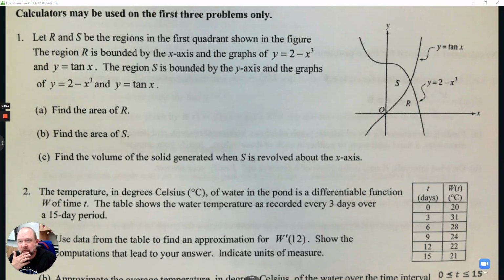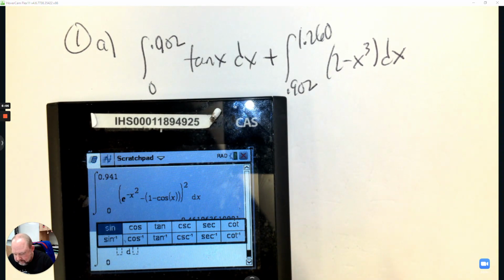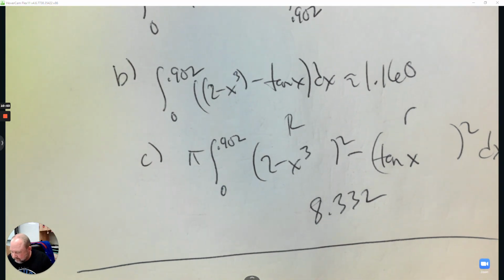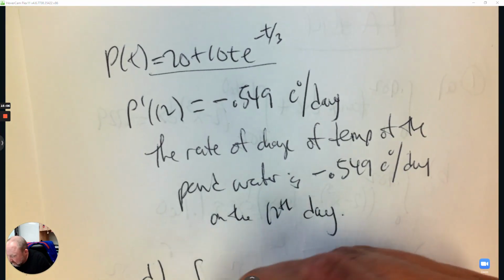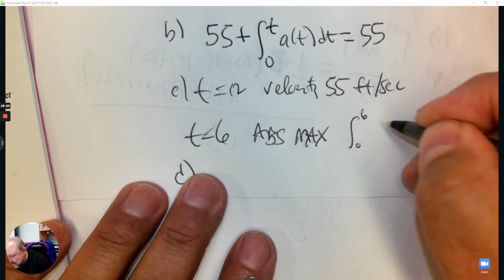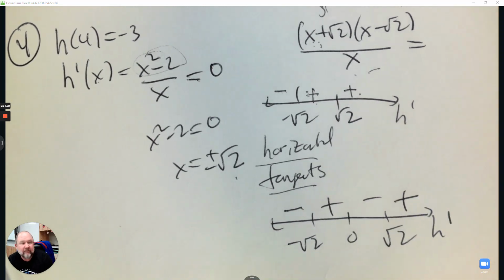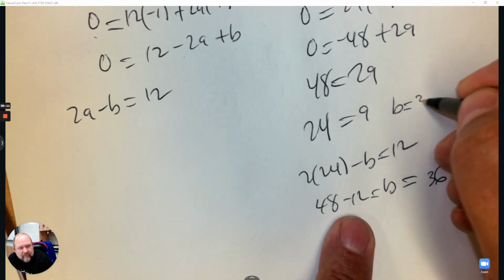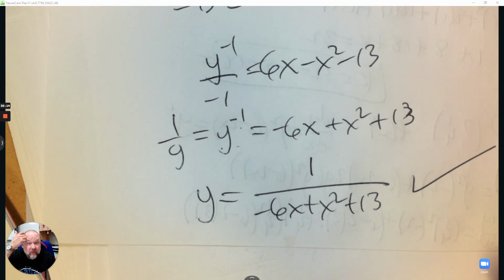Calc AB Review Assignment #14 Solutions